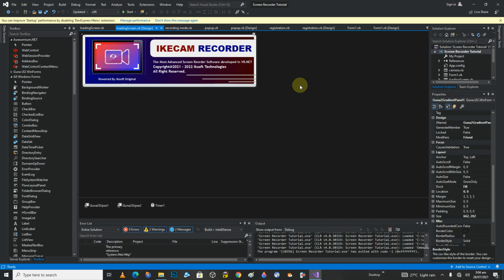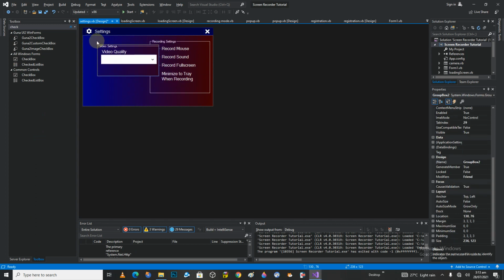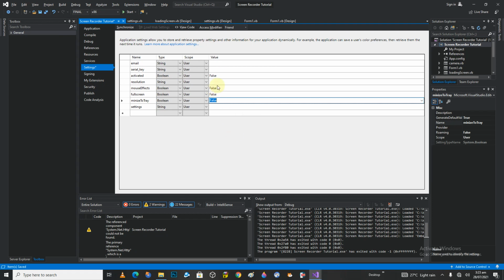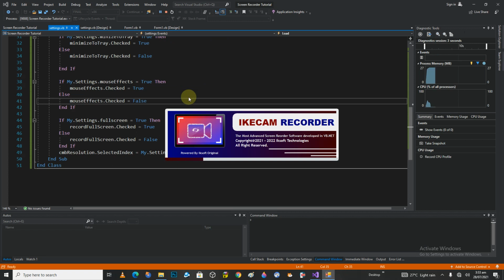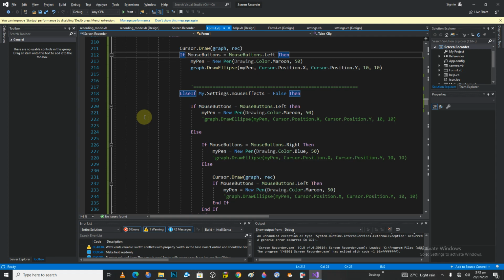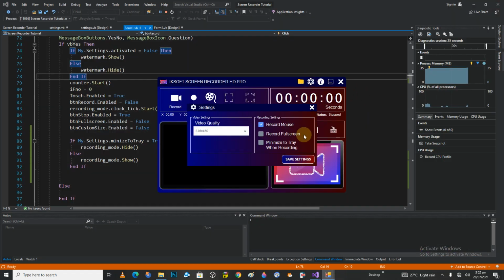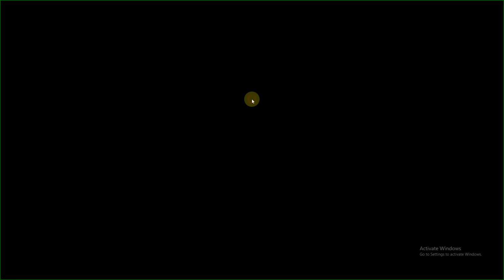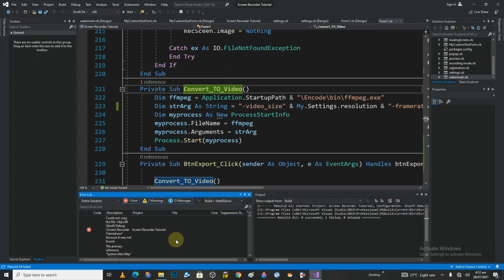[ SETTINGS ] - VB NET PART 1 How to create an Advanced Screen Recorder HD in VB Net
In this video, we will be adding SETTINGS to our software.